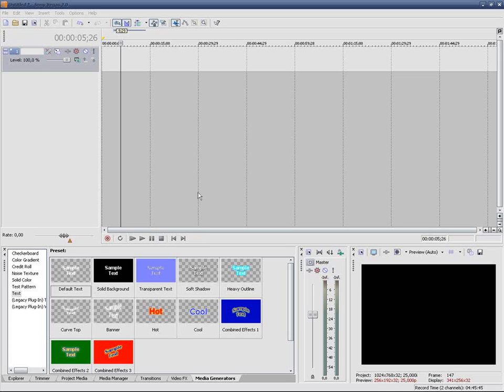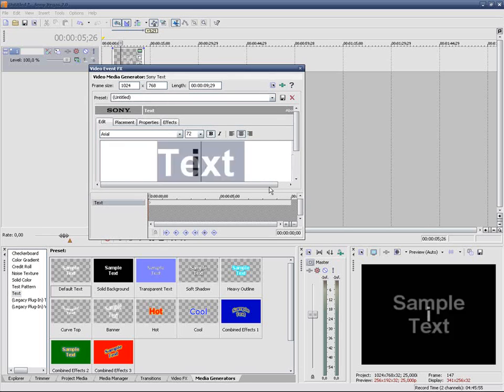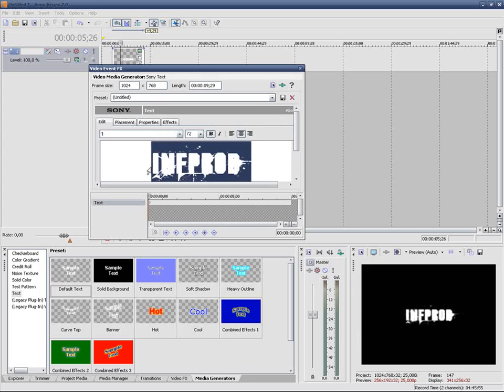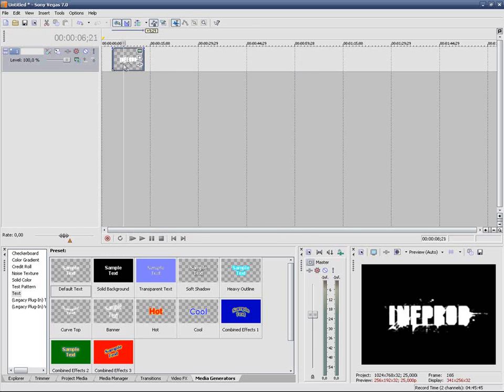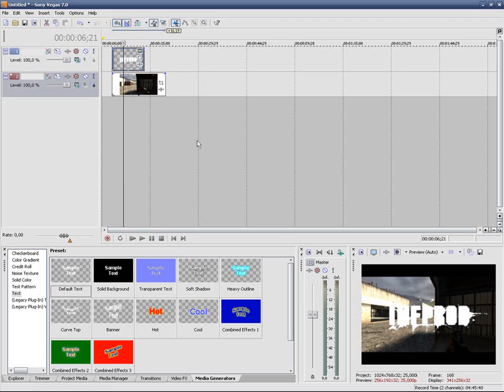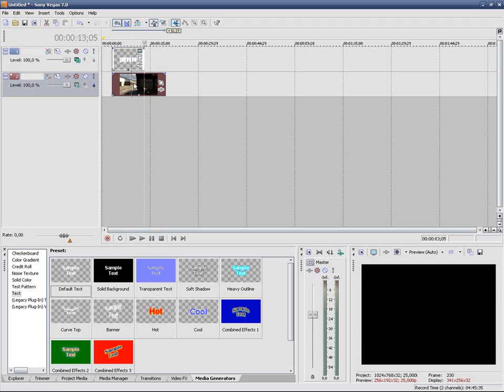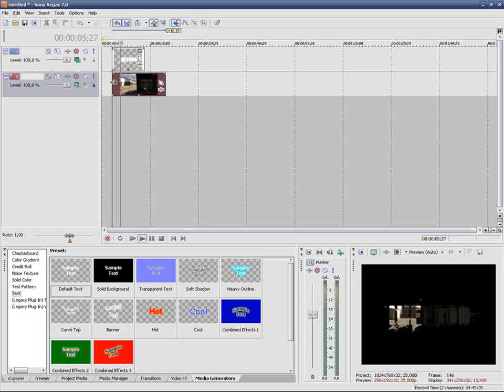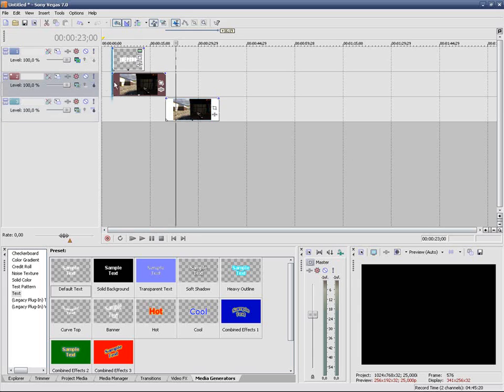Video in Text Vegas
nice tutorial by Austria Lepi on how to put video inside tex